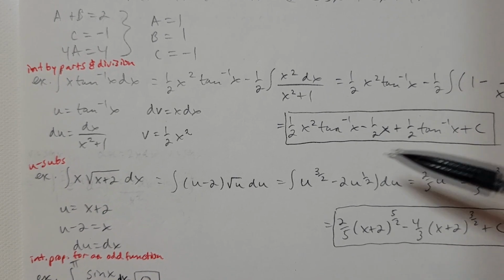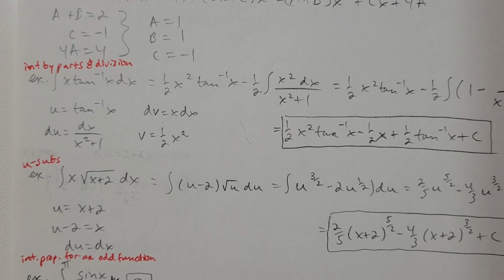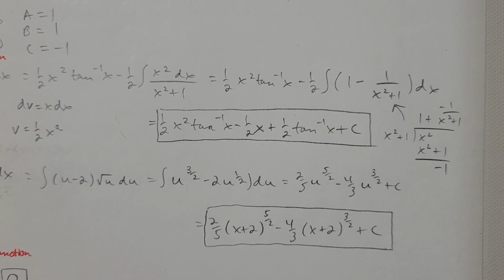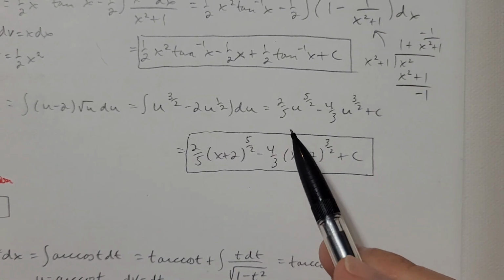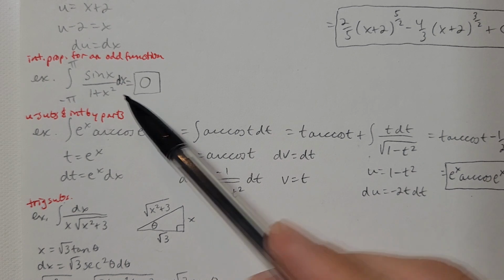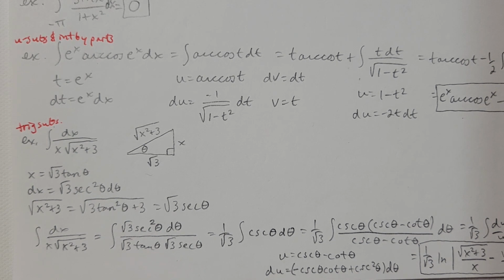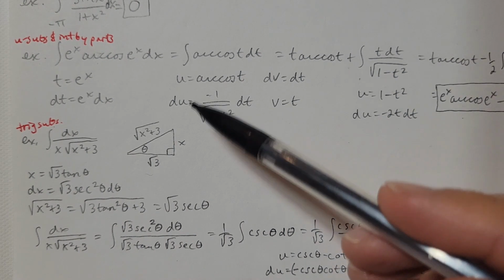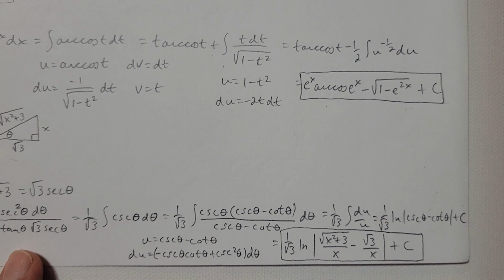Spielman 223 notes video #016